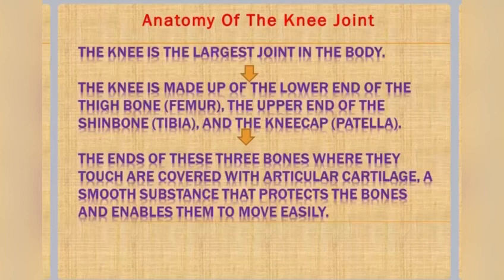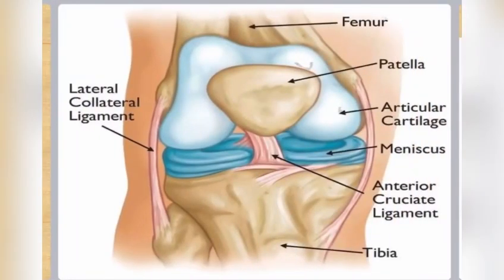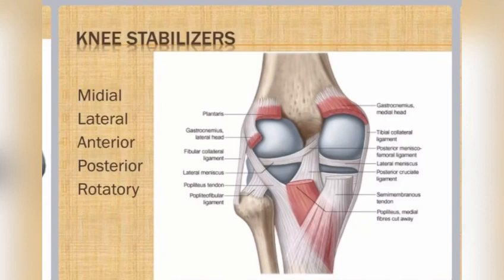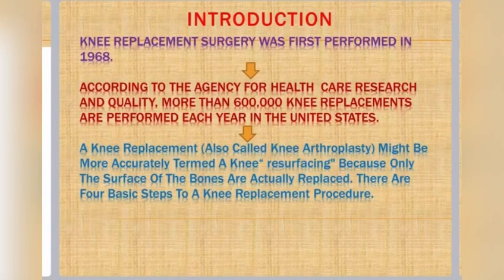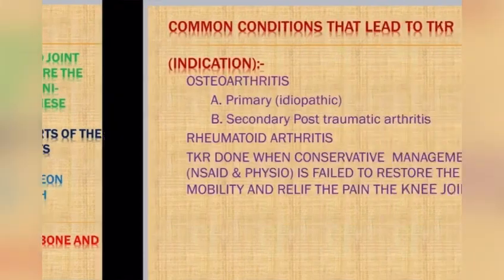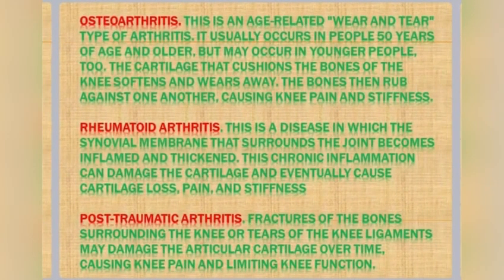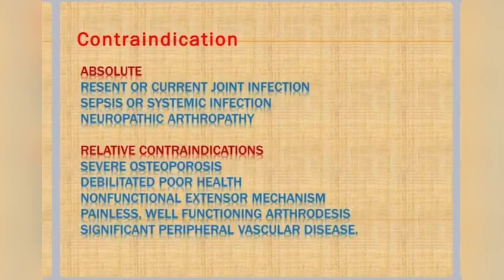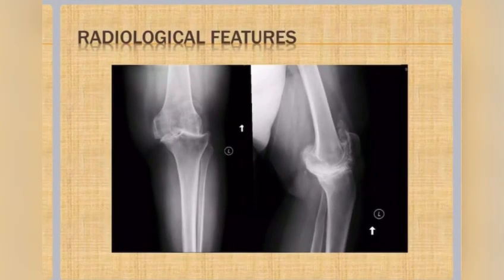Knee replacement. By Dolsy Sharma